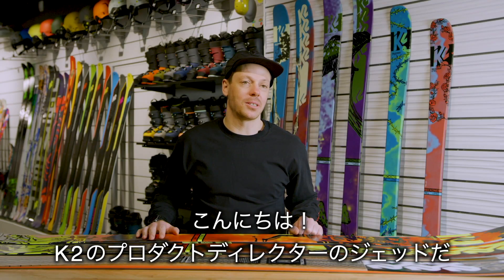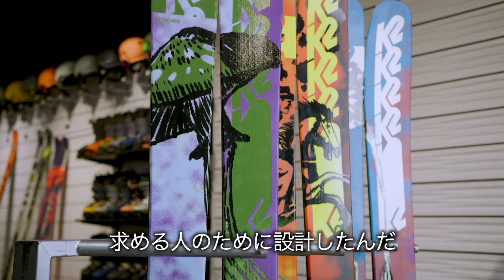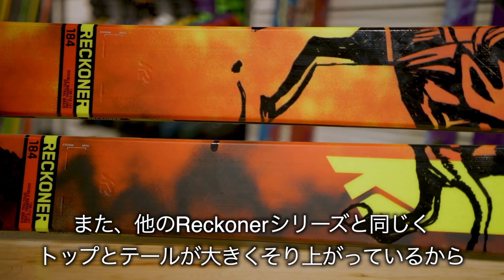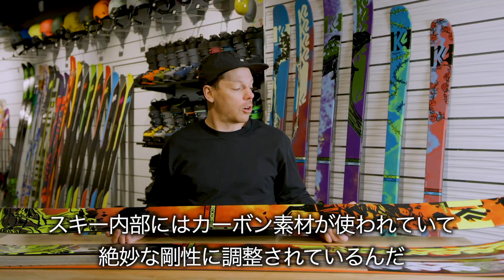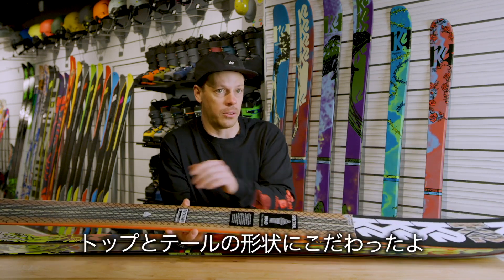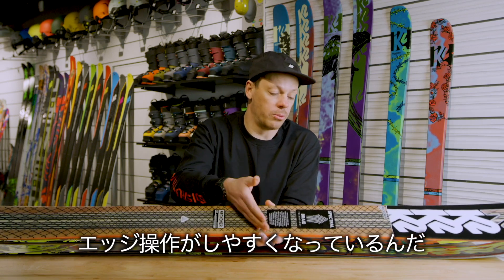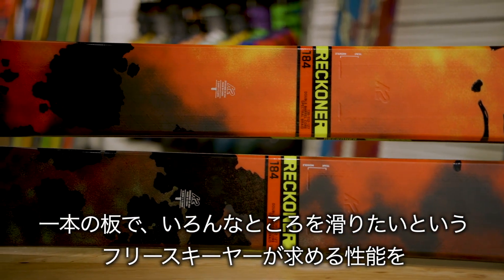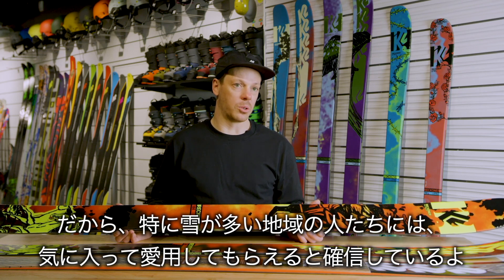【Reckoner 112】これ一本で深雪から地形遊び、ジャンプトリックまで、全てを攻められるオールラウンドモデル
開発にかける思いを、アメリカ本国の担当者が解説しています。

▶︎商品スペック
価格：¥93,500(税込)
Sizes：177, 184, 191(cm)
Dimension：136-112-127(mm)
Rocker：All-Terrain Rocker
Rarius：22.9m@184(cm)
Core：Fir/Aspen Double Barrel

▶︎商品について（カタログ抜粋）
ピローラインからゲレンデのコース、ジャンプ、トラックの入ったパウダーバーンまで、何でもできるパウダースキーは存在しないと多くの人が言いますが、 Reckoner 112はそれを可能とするスキーです。あなたが必要とするすべてが詰まっています。